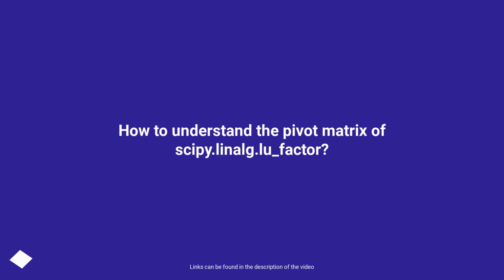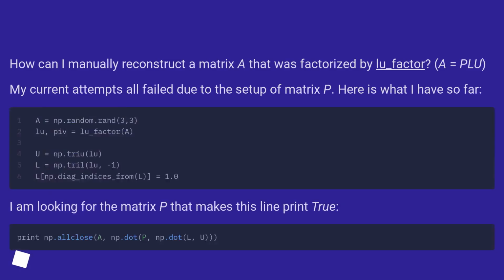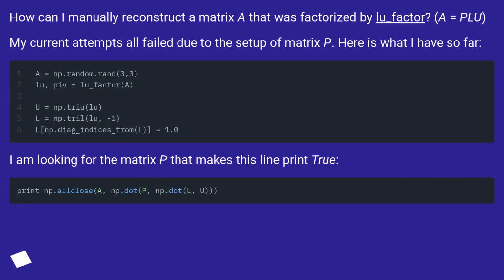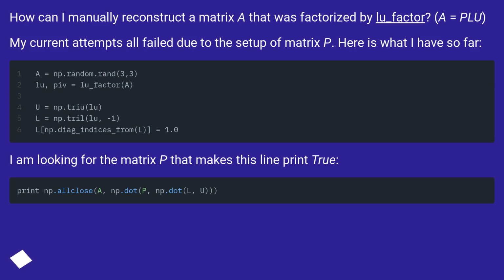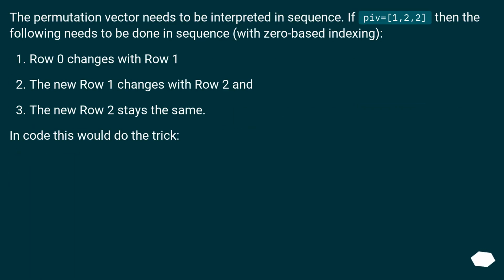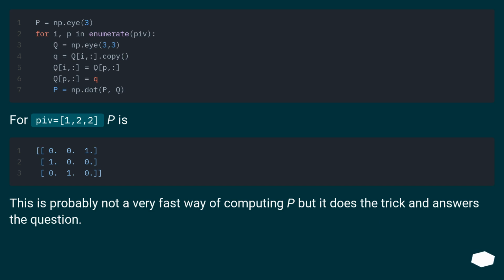How to understand the pivot matrix of scipy.linalg.lu_factor?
Chapters
00:00 Question
00:45 Accepted answer (Score 8)
01:41 Thank you